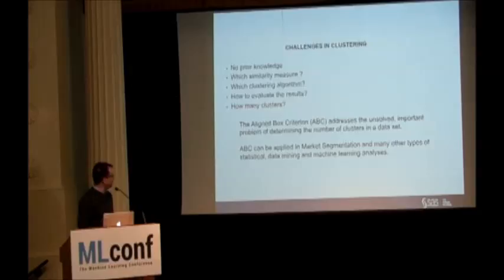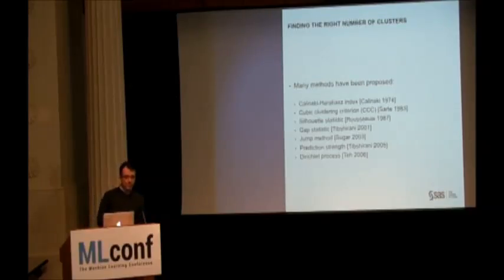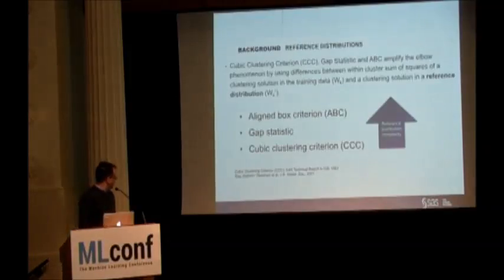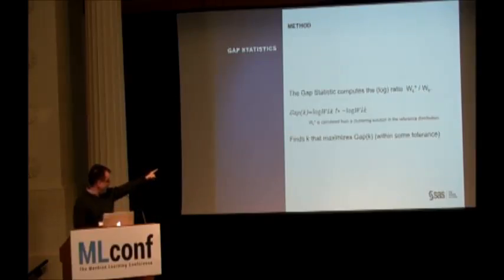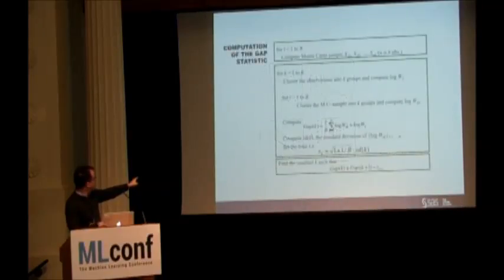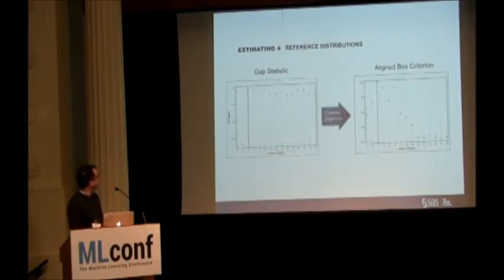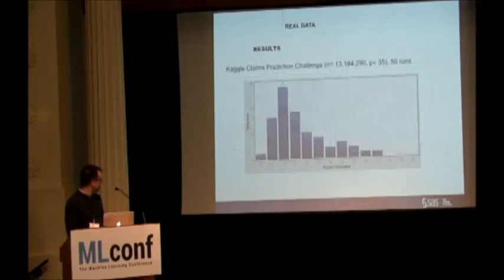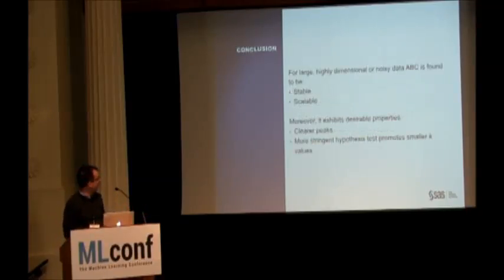Jorge Silva, Sr. Research Statistician Developer, SAS @ MLconf ATL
Estimating the Number of Clusters in Big Data with the Aligned Box Criterion: Finding the number, k, of clusters in a dataset is a fundamental problem in unsupervised learning. It is also an important business problem, e.g. in market segmentation. Existing approaches include the silhouette measure, the gap statistic and Dirichlet process clustering. For thirty years SAS procedures have included the option of using the cubic clustering criterion (CCC) to estimate k. While CCC remains competitive, we propose a significant and original improvement, referred to herein as the aligned box criterion (ABC). Like CCC, ABC is based on a hypothesis-testing framework, but instead of a heuristic measure we use data-adaptive reference distributions to generate more realistic null hypotheses in a scalable and easily parallelizable manner. We have implemented ABC using SAS’ High Performance Analytics platform, and achieve state-of-the-art accuracy in the estimation of k.